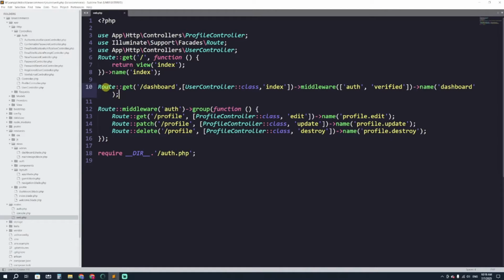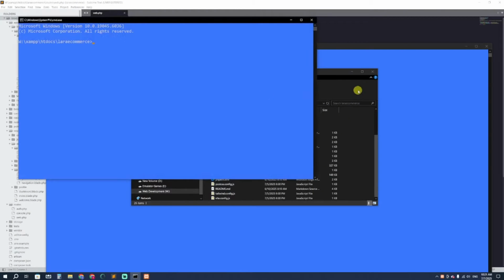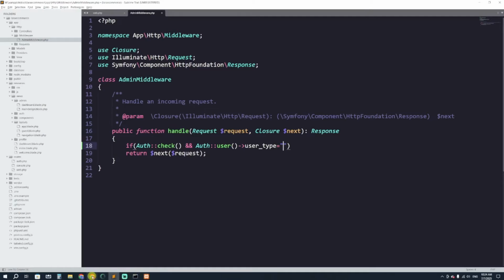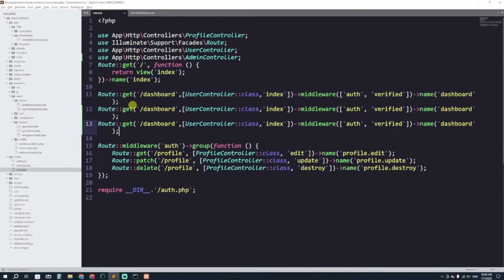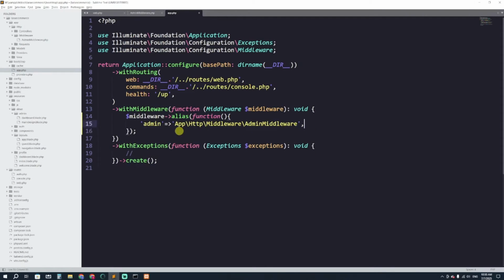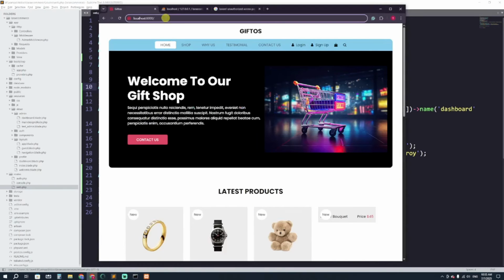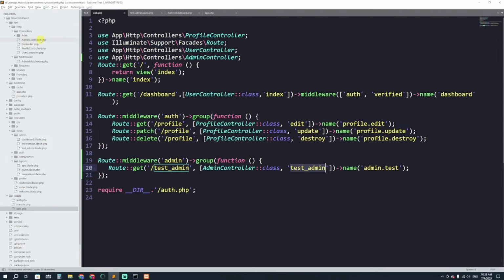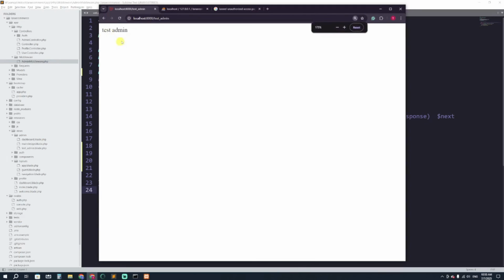#08 Create Admin Controller & Middleware to prevent unauthorized access | Laravel12 E-Commerce